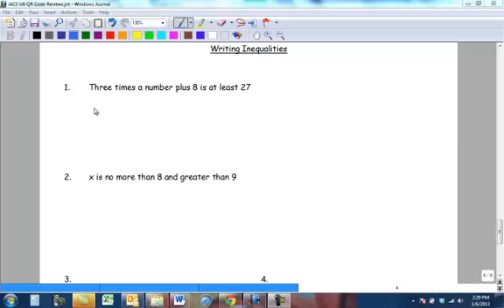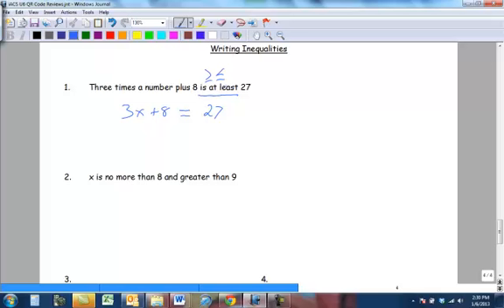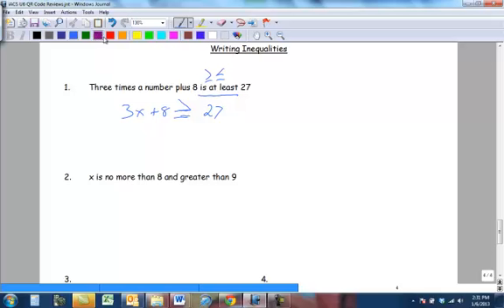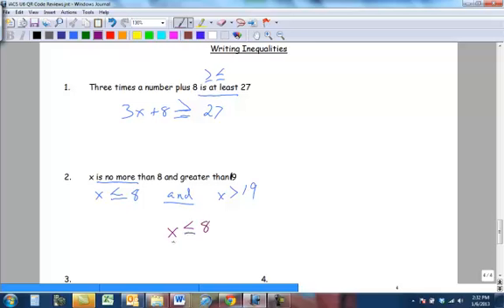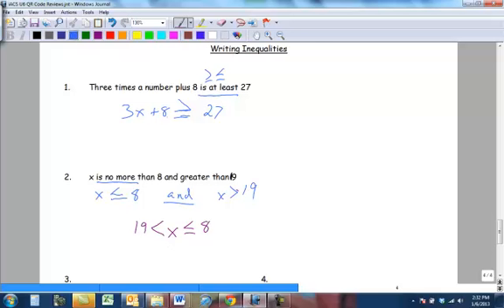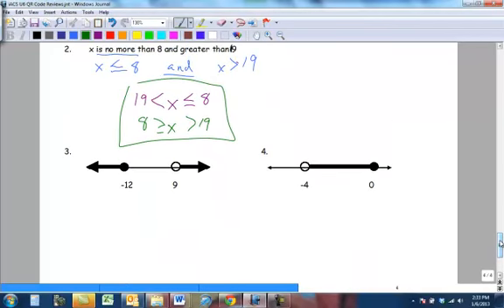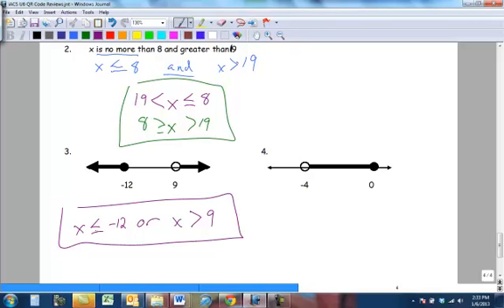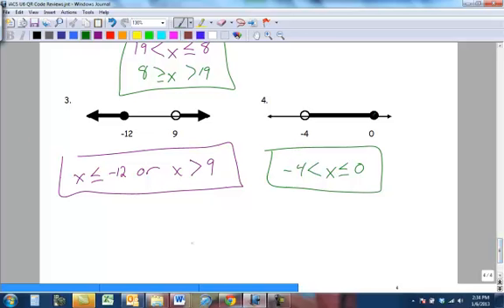iACS U6 Writing Inequalities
Writiing Inequalities